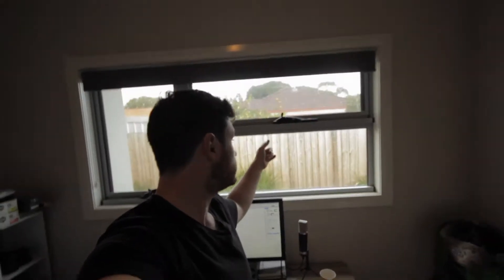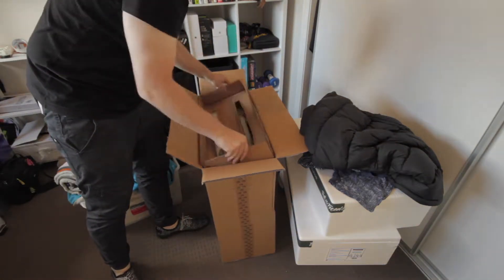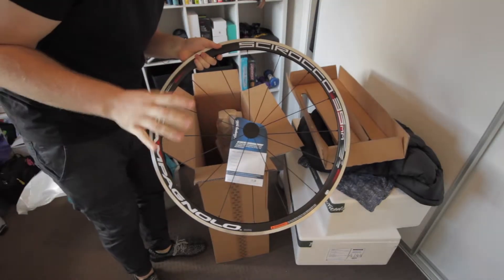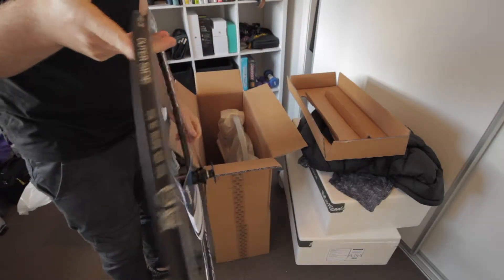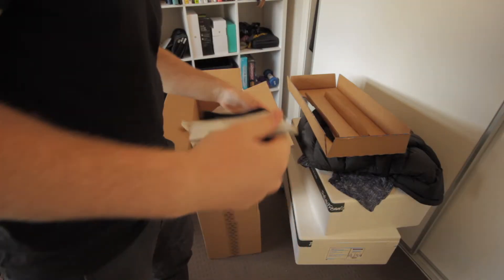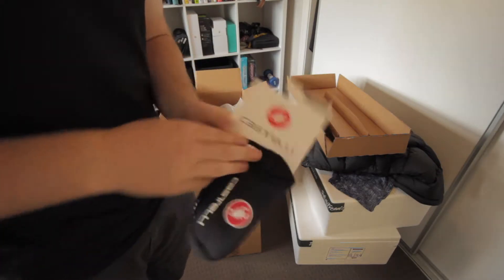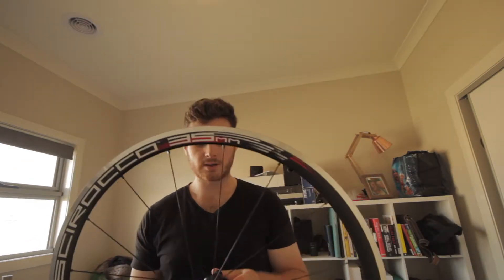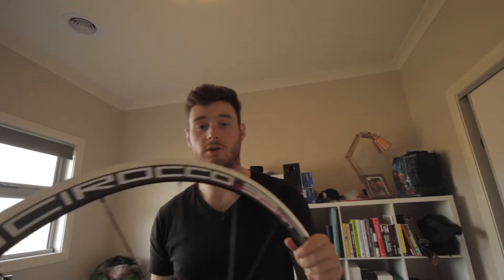NEW WHEEL UNBOXING AND FIRST TRAINER SESSION ON THE VLOG! // VLOG 023 // 26.04.2017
Yep - a package arrived. Finally my winter wheels have arrived. Unboxed and can't wait to get them on the road. Hopefully the sooner the better but that is due to weather. Also first trainer session on the VLOG. Started to feel sick late afternoon so hopefully the session helped sweat out the cold.